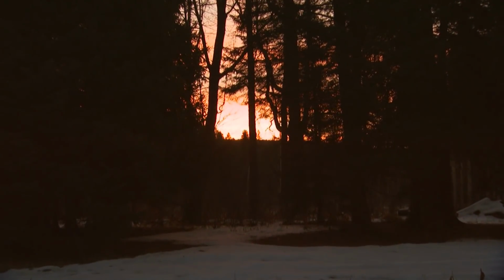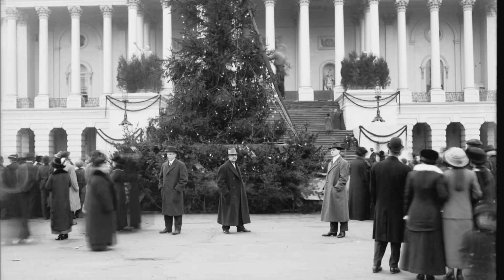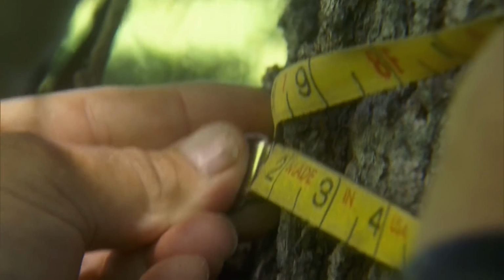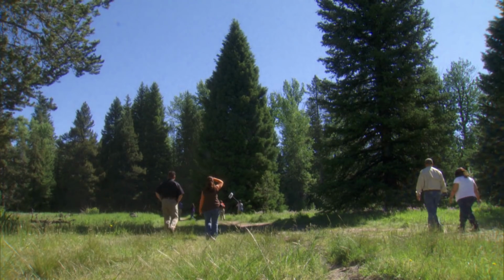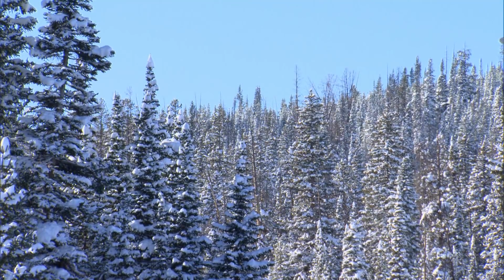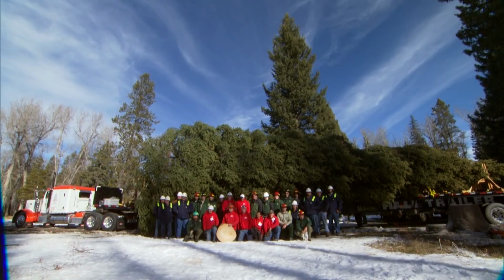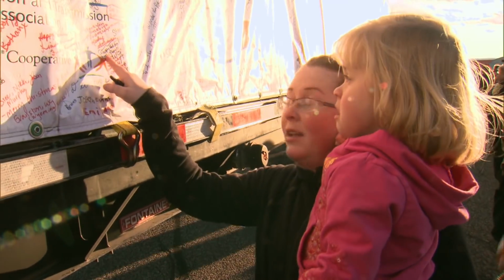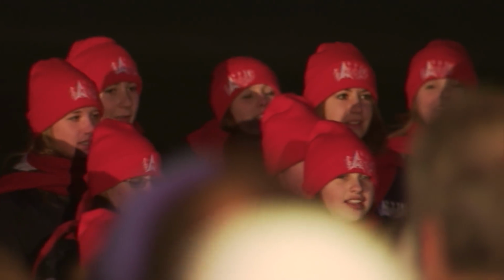From: Wyoming To: The Nation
WyomingPBS chronicles the search, cutting, and transportation of the 2011 U.S. Capitol Christmas Tree as it made its way from Bridger-Teton National Forest to the lawn of the US Capitol.